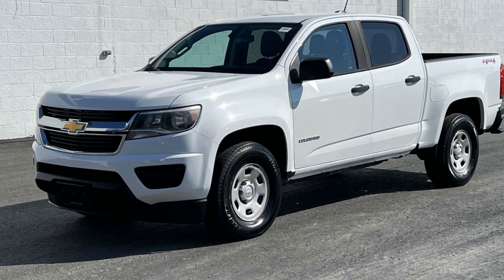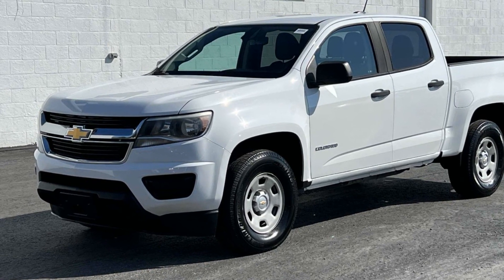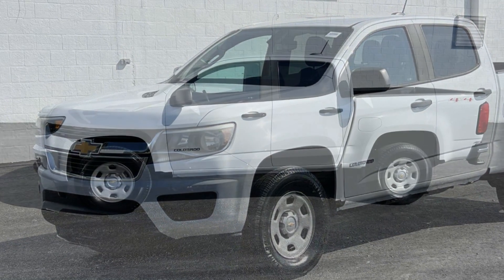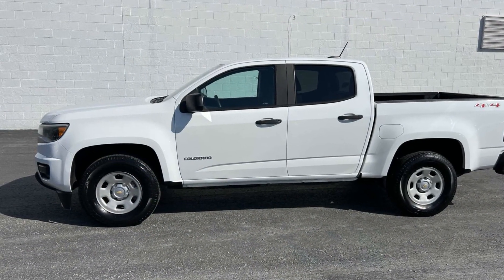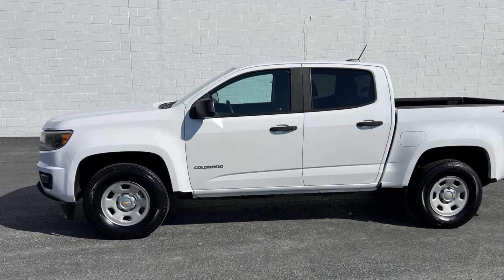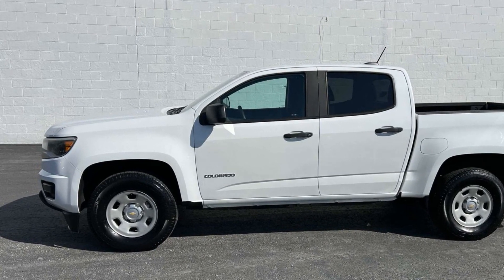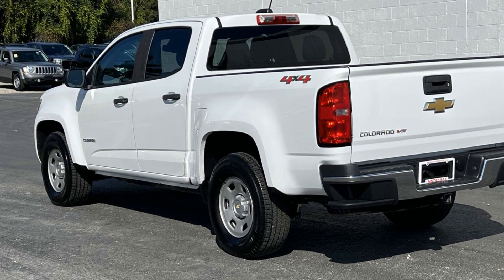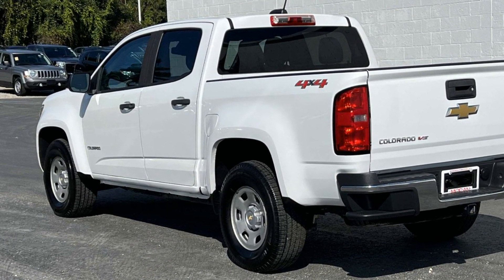2017 Chevrolet Colorado 4WD WT Clinton Township, Mount Clemens, Sterling Heights, Eastpointe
2017 Chevrolet Colorado 4WD WT 1GCGTBEN5H1254332 Video

This 2017 Chevrolet Colorado 4WD WT 1GCGTBEN5H1254332 is full of phenomenal features such as: